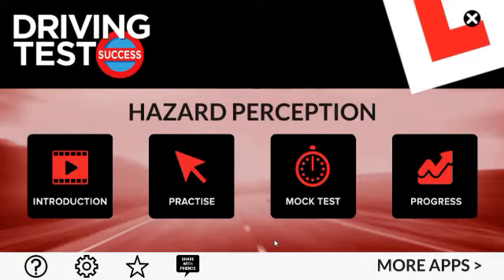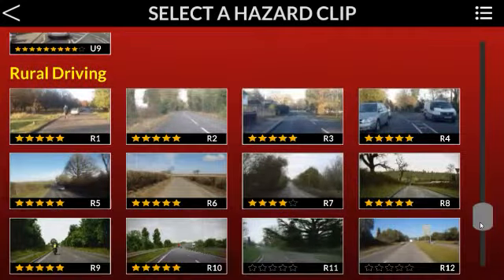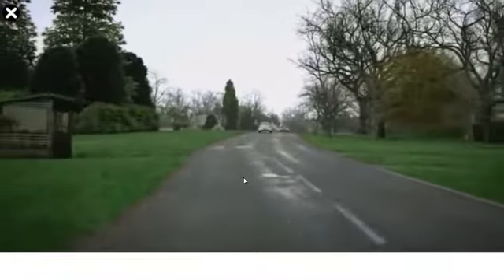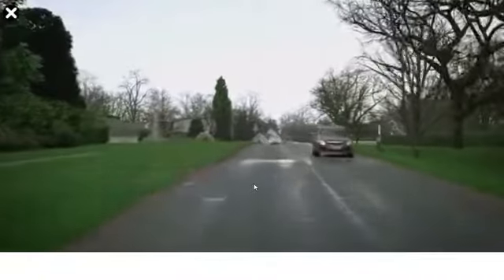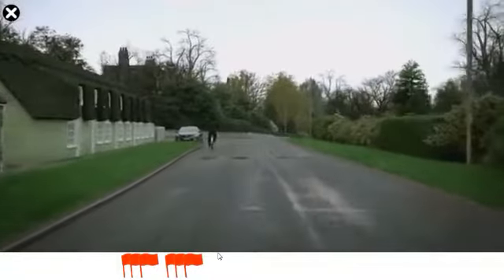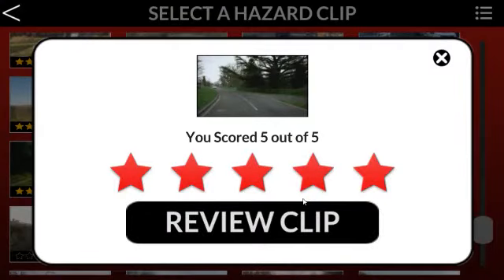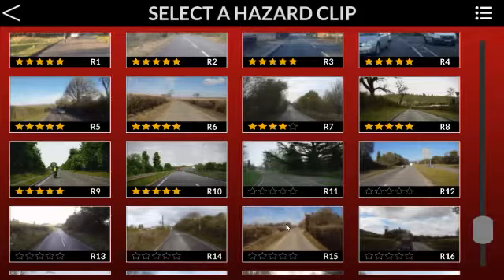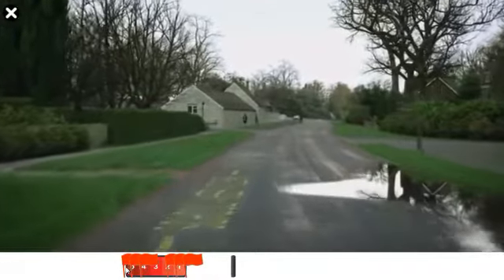Hazard Perception - Rural Driving Clip 11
This Clip is from the Official Hazard Perception Videos used within the test so you may see it on the day.

If any of my videos help at least one person i'm happy so swat up, listen to my tips within the videos and i promise you will pass.

Please click at least 1 add for my efforts if this video helps you. Thank You.!!